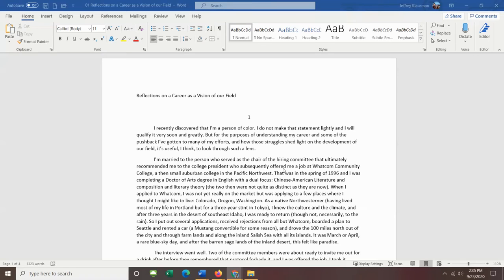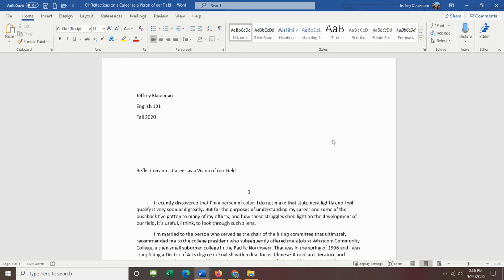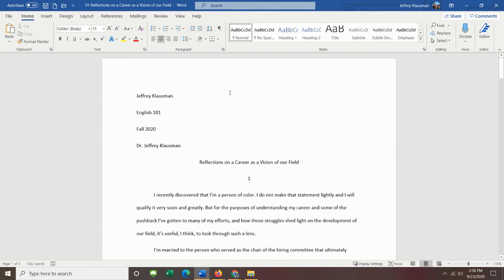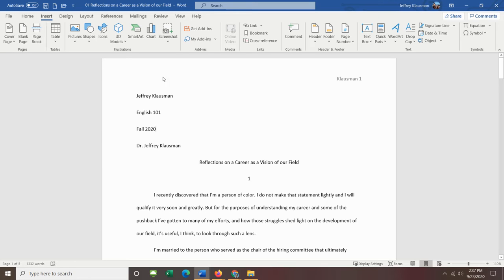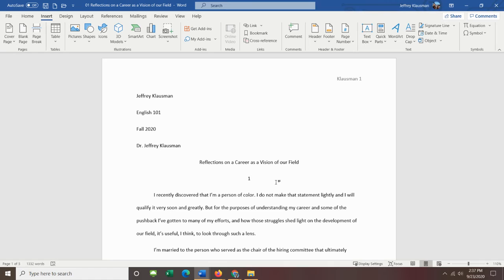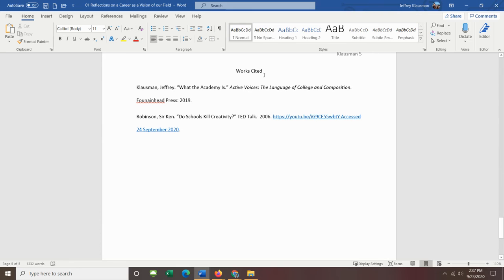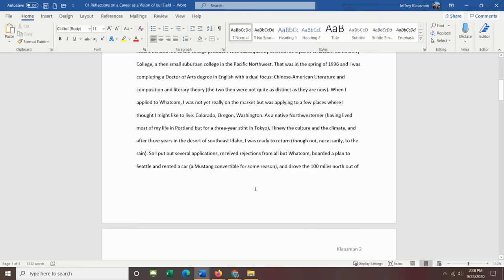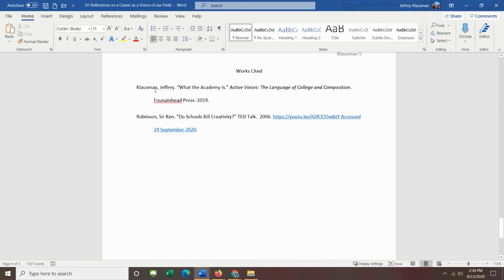MLA formatting and citing--quick start